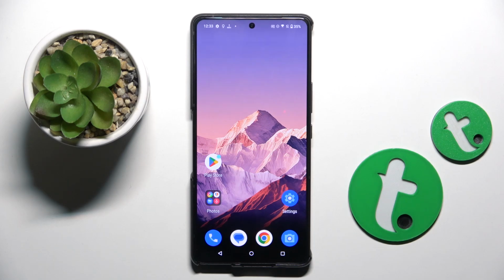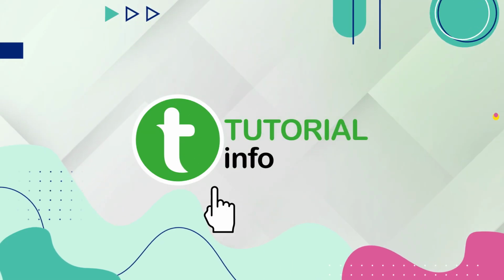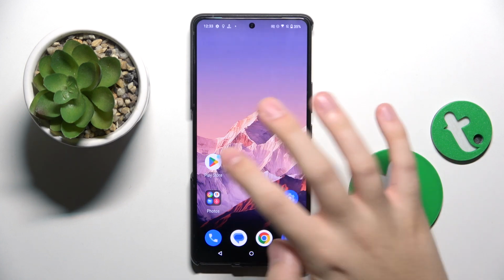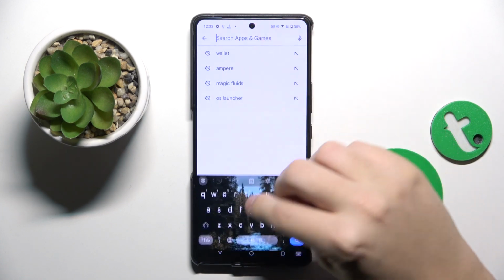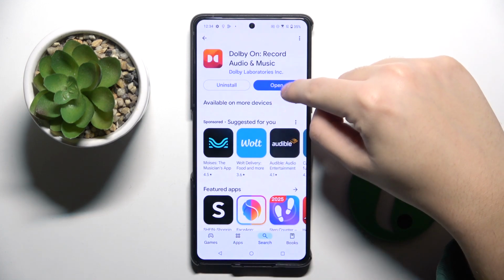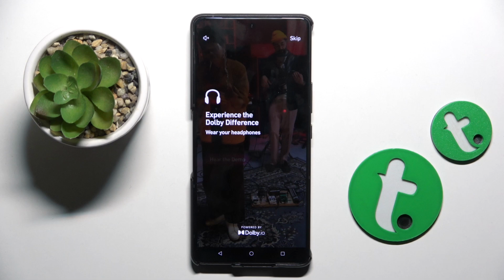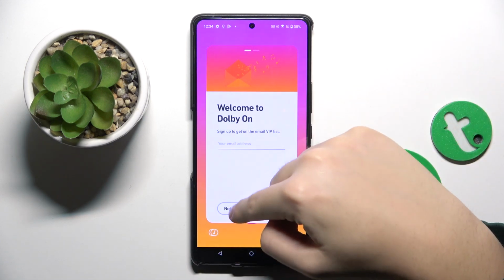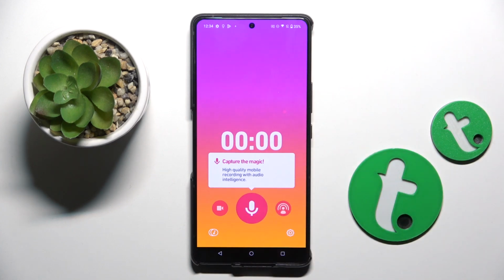How to Improve Audio Recording Quality on ASUS ROG Phone 9 – Enhance Sound Clarity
If you want to learn how to improve audio recording quality on your ASUS ROG Phone 9, we’re here to help! In this tutorial, we’ll show you how to adjust microphone settings, enable noise reduction, and use high-quality audio formats to enhance your recordings. So, let's follow all the shown steps and successfully improve audio recording quality on ASUS ROG Phone 9!

How to improve audio recording quality on ASUS ROG Phone 9? How to enhance microphone performance on ASUS ROG Phone 9? How to record high-quality sound on ASUS ROG Phone 9? How to adjust audio settings for better recordings on ASUS ROG Phone 9?